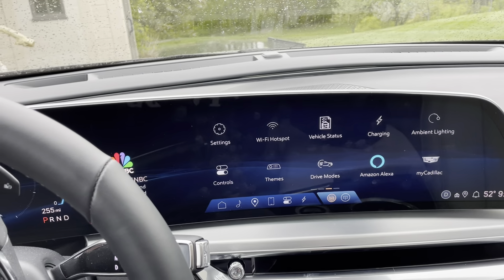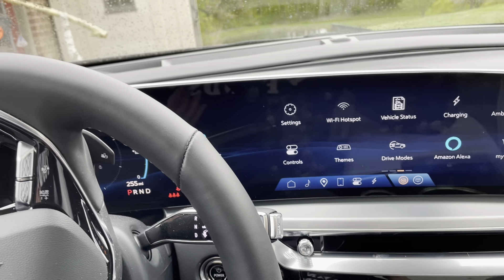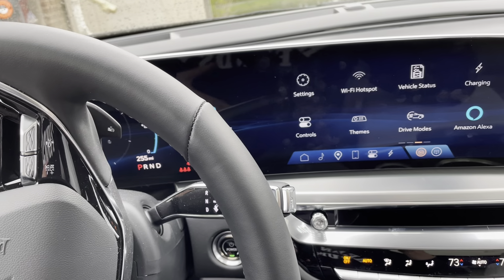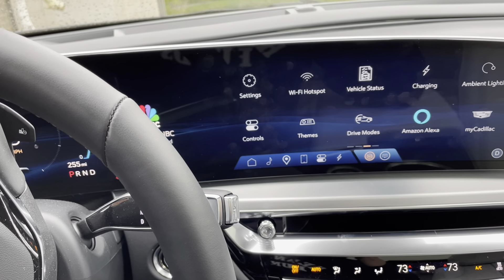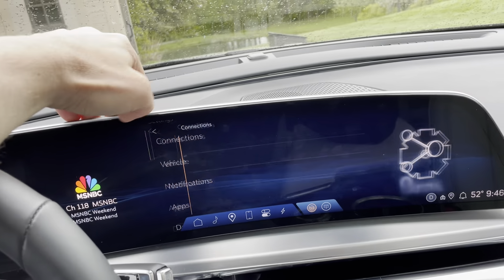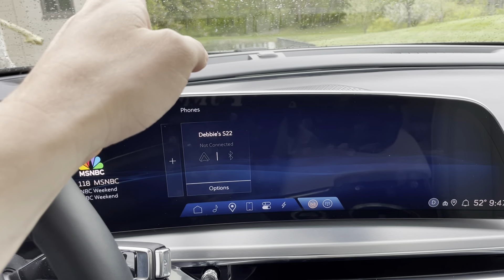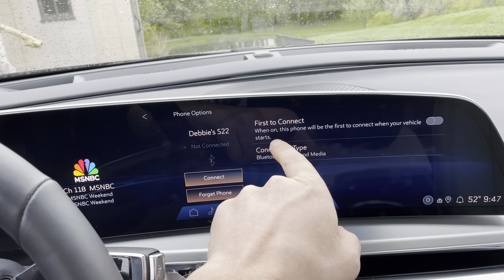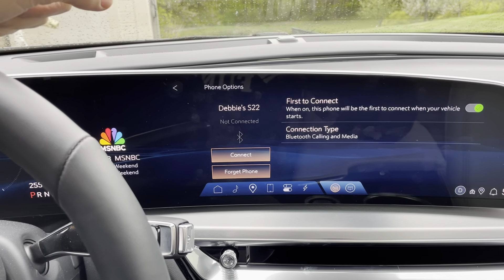Choose Which Phone a Cadillac LYRIQ Pairs With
When there are multiple phones in your Cadillac LYRIQ, you can set it to prioritize and always pair with your phone first before trying to pair with another phone. This stops the Lyriq from pairing with the wrong phone.